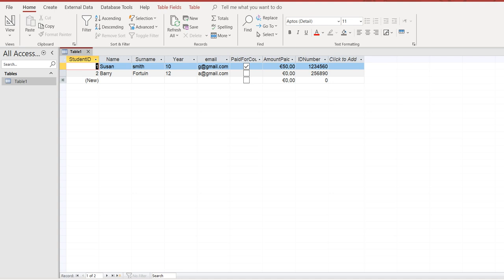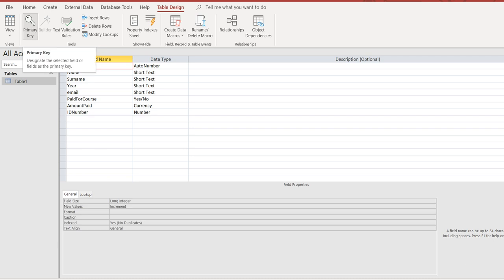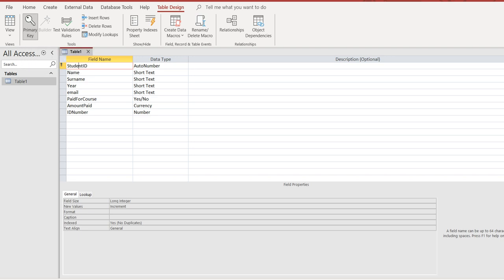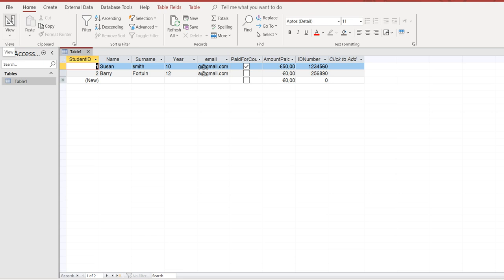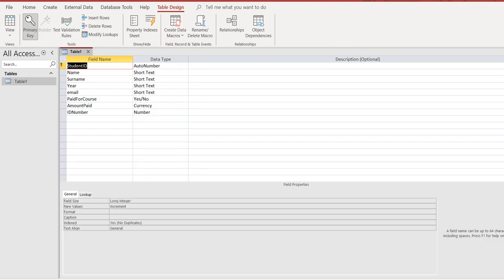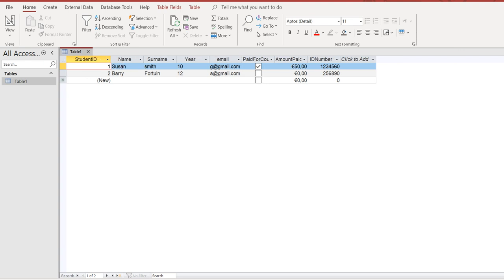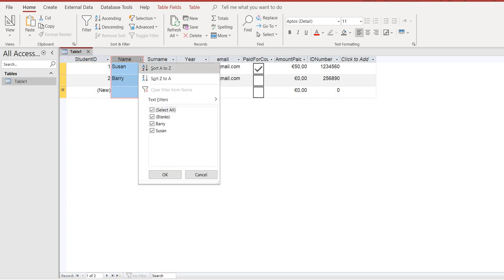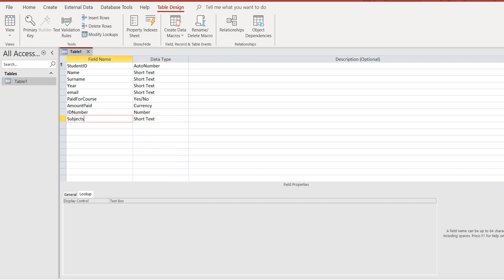MS Access - How to format a database table